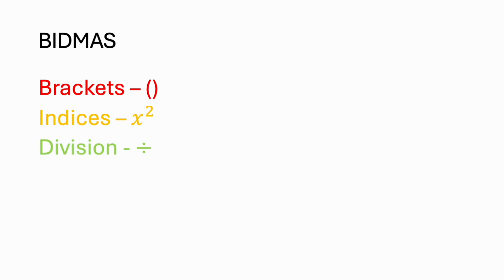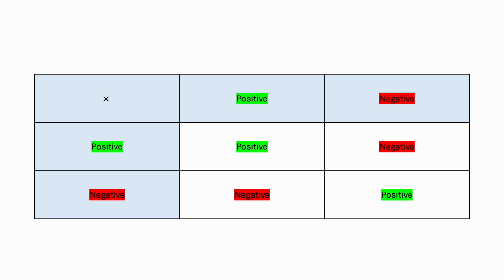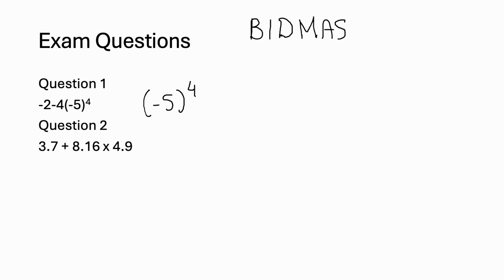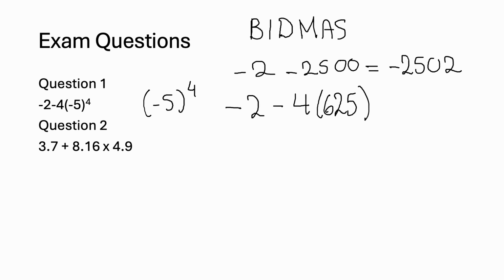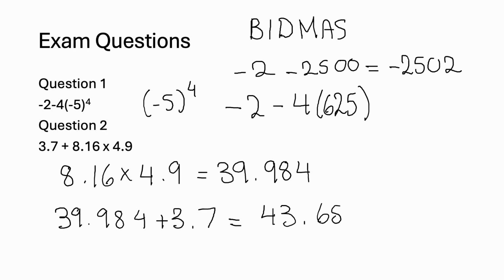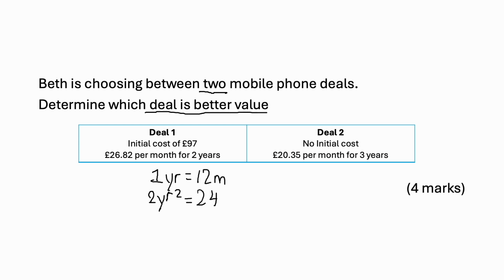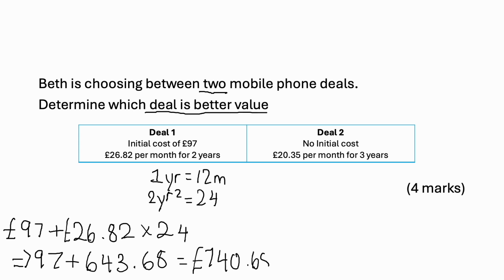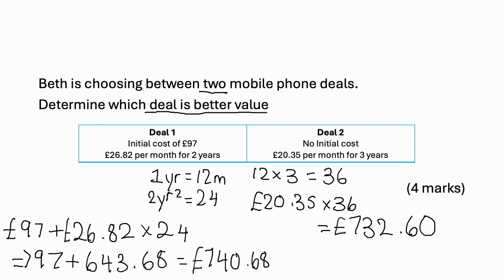GCSE Maths 9-1: BIDMAS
In this video, we'll break down BIDMAS, the key to mastering GCSE Maths! Learn how to correctly apply the order of operations to solve complex problems with ease.